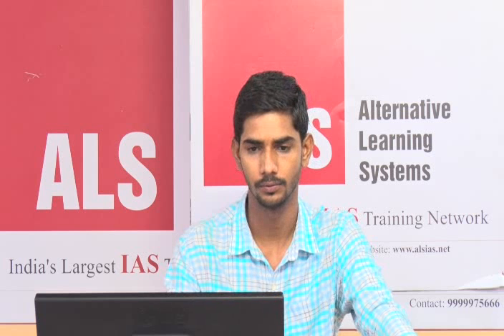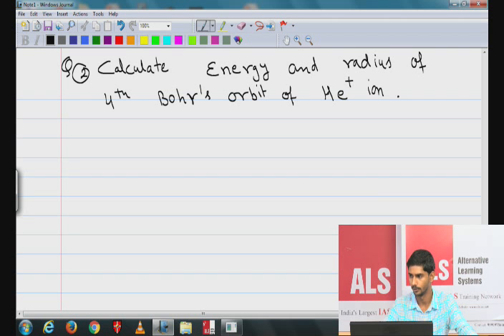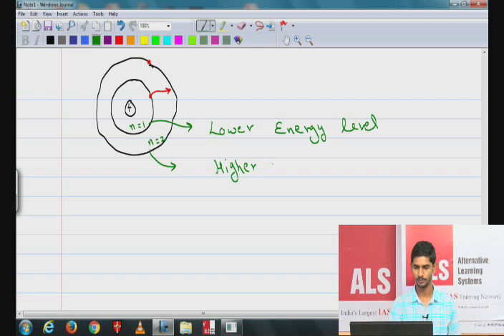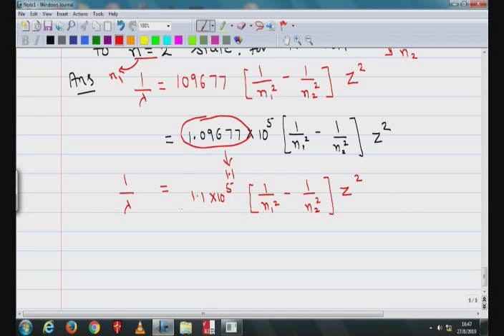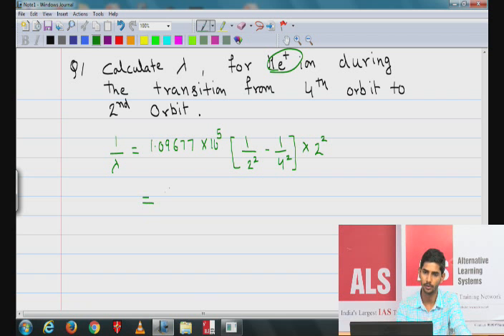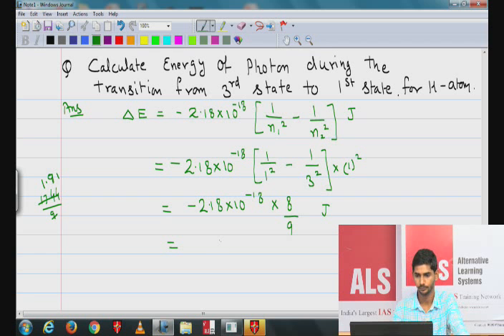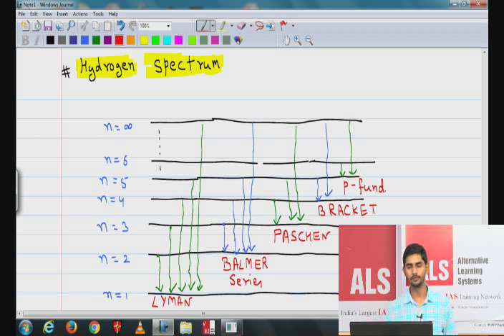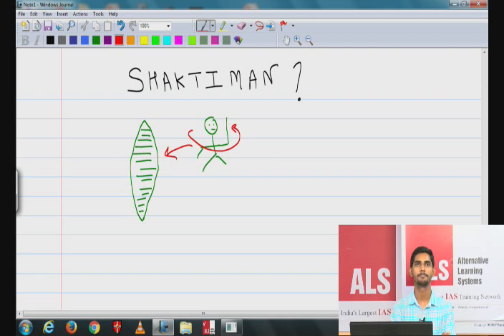Class XI | JEE NEET-Chemistry | 27 AUG, 2019